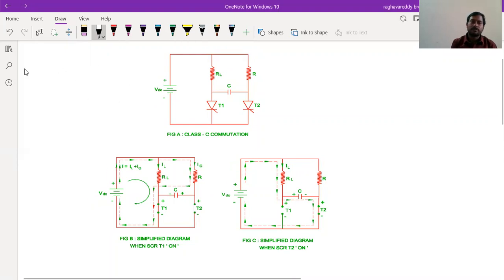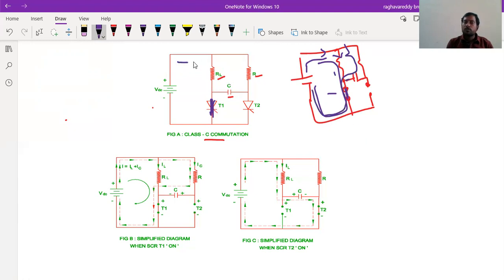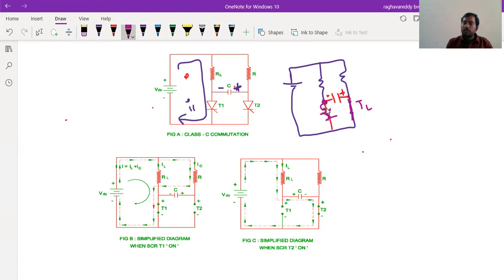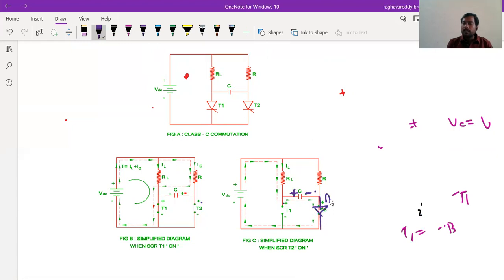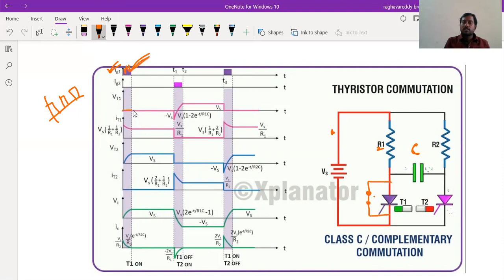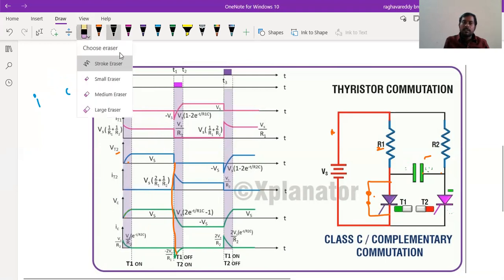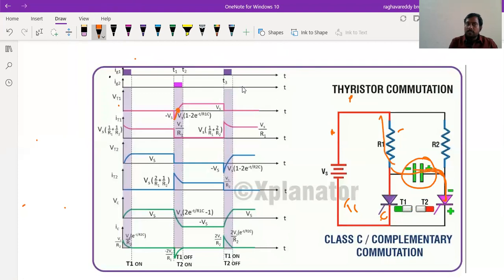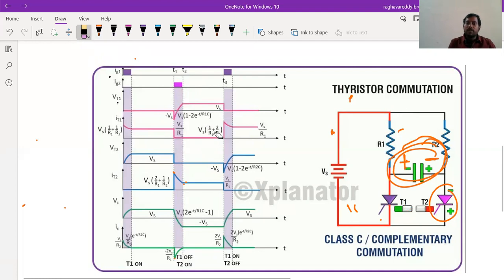Class C commutation or complimentary commutation